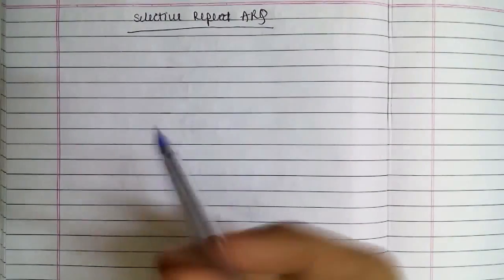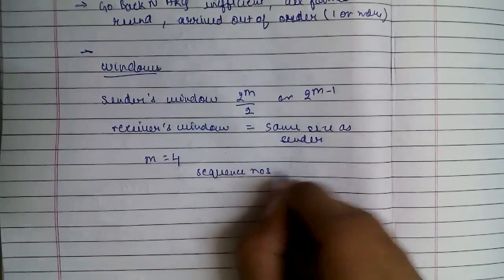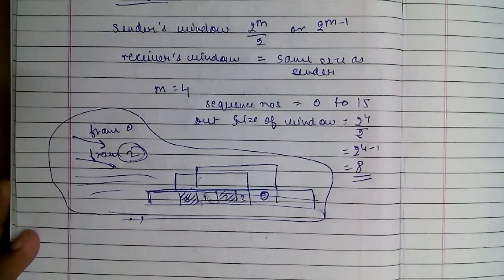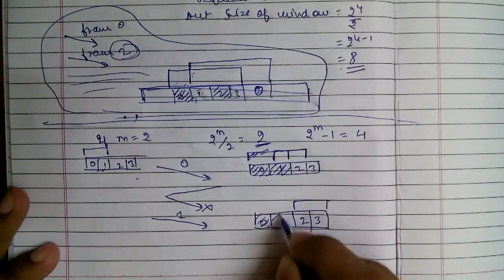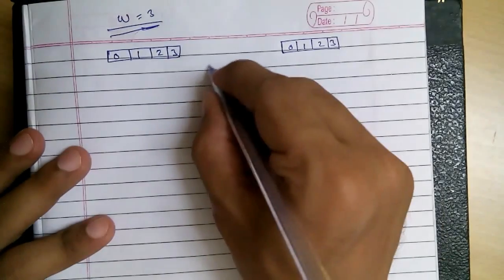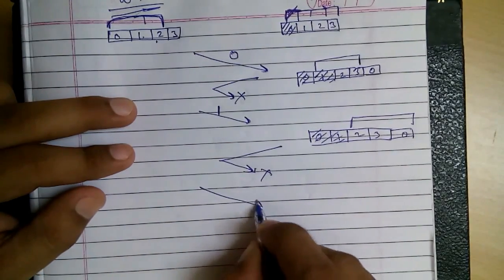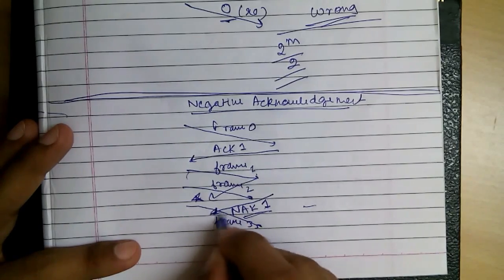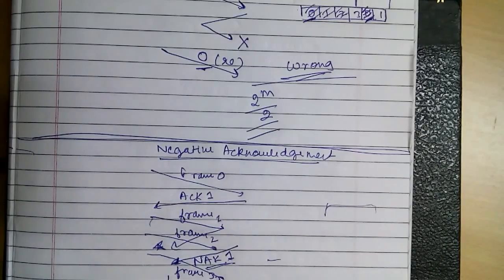Noisy Channels : Selective ARQ Protocol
Data Link Layer -Data Link Control - Noisy Channels -Selective ARQ Protocol